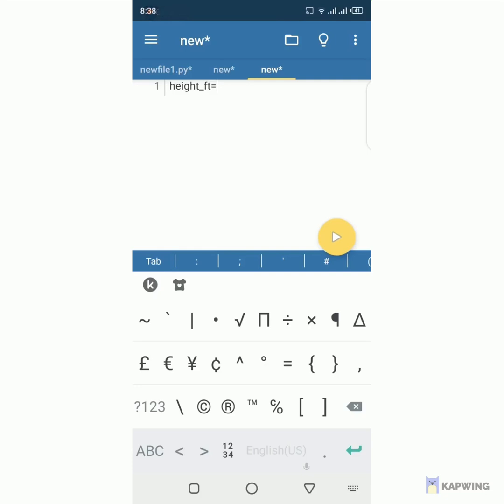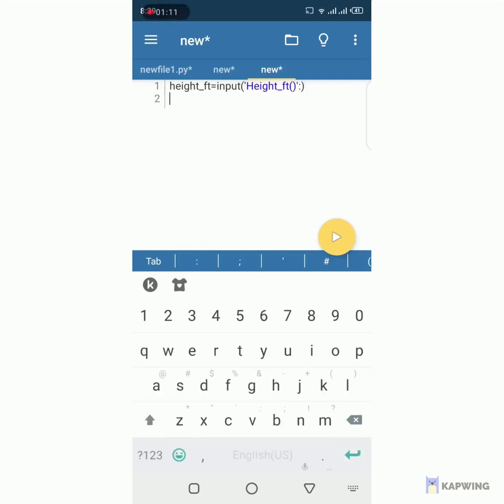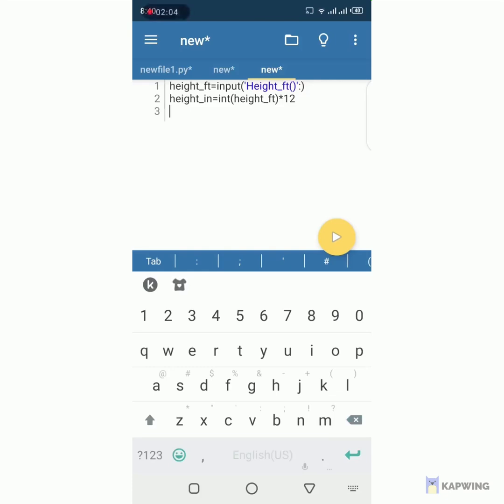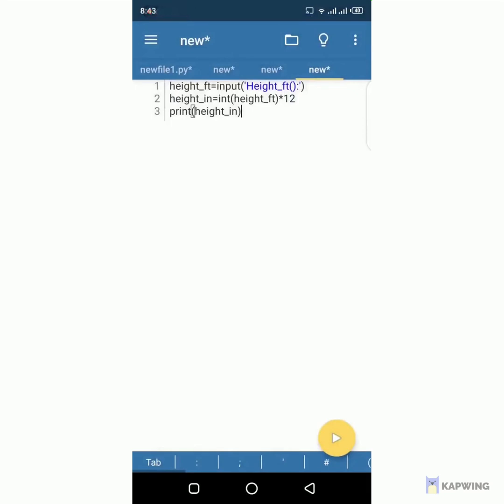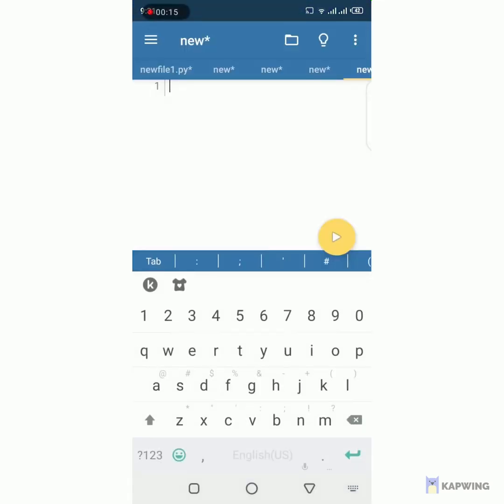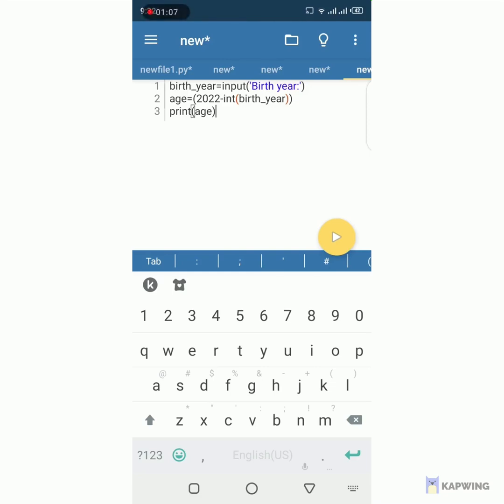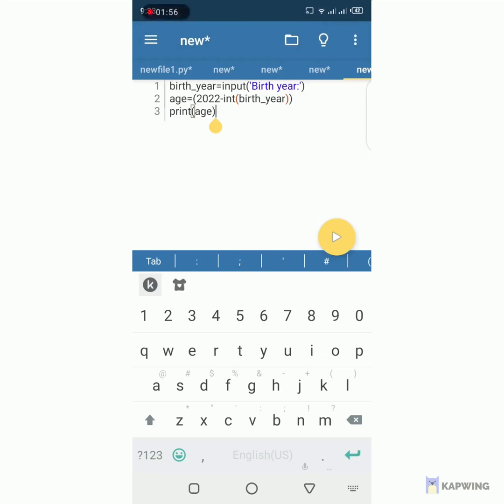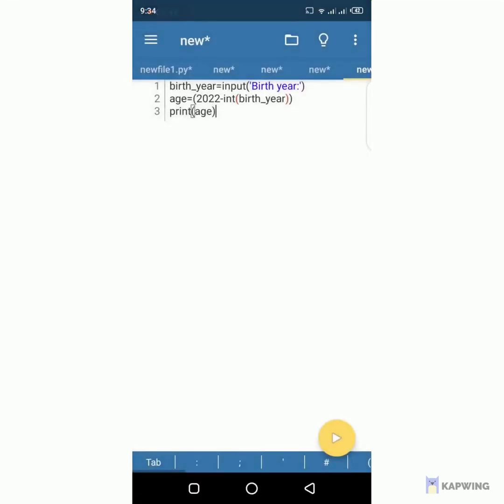PYTHON PYROID3 PROGRAM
PYTHON PYROID3 PROGRAMMING FOR BEGINNERS